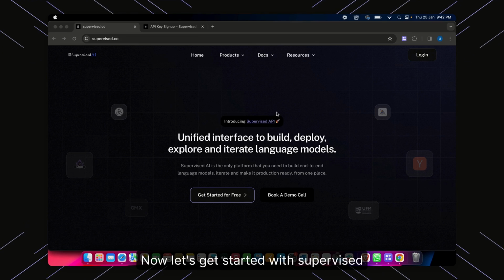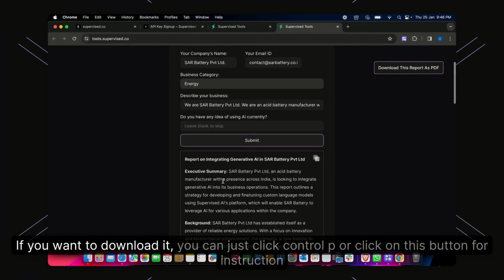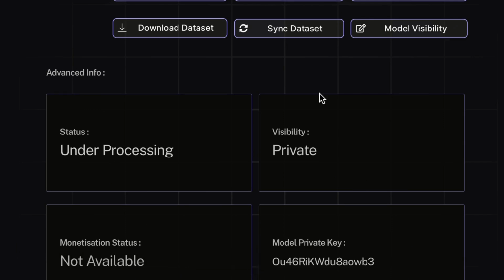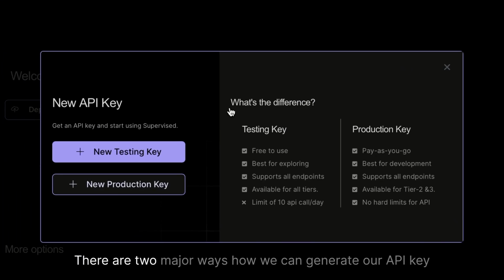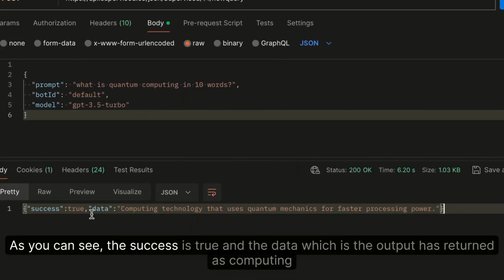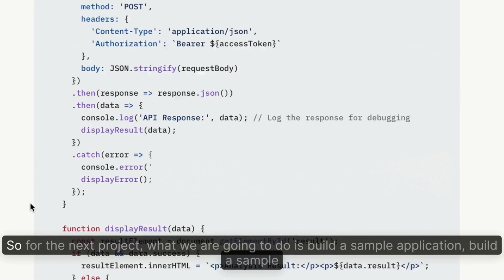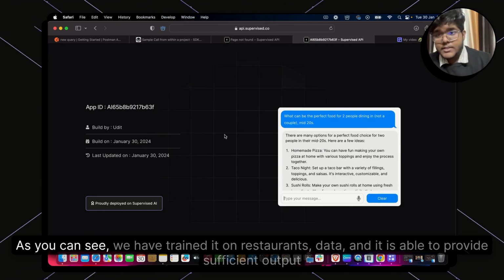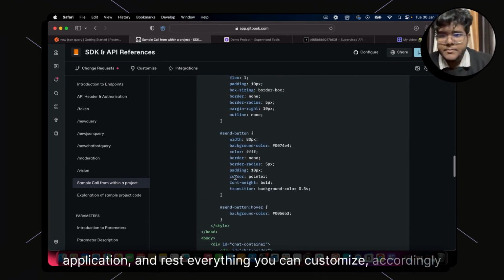Complete Tutorial for getting started with Supervised AI | Udit Akhouri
Hello everyone, I am Udit Akhouri, I am the maker of Supervised AI. This is the complete onboarding video for you to get started with Supervised AI.

Supervised AI is a unified platform to build, iterate and deploy custom language models and use it directly in production using our APIs.

Visit supervised.co to get started.